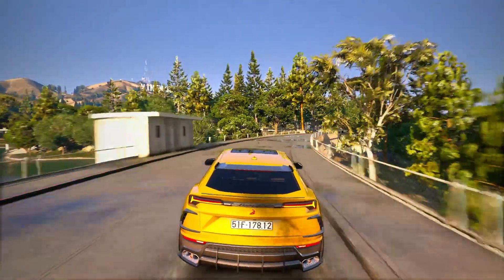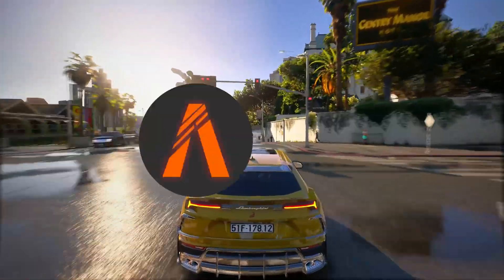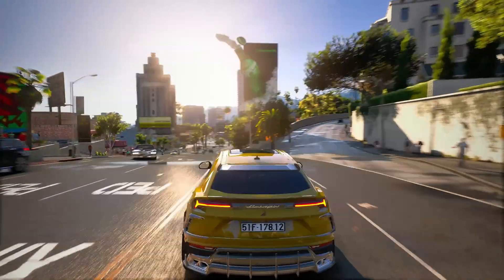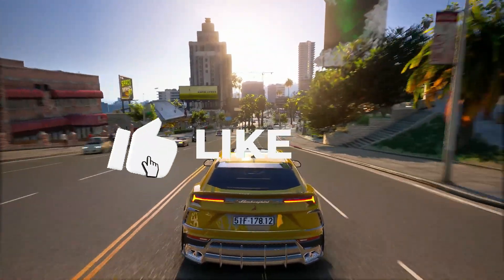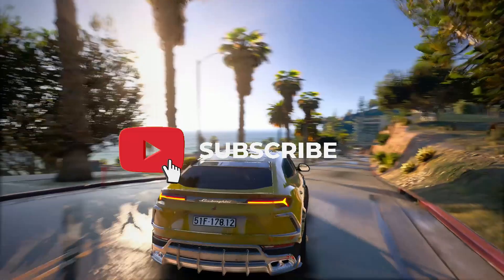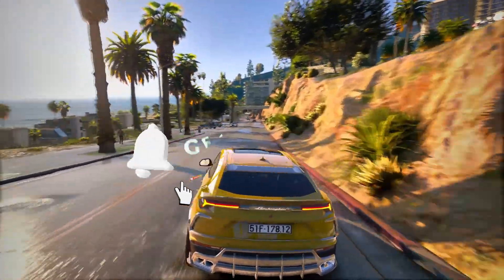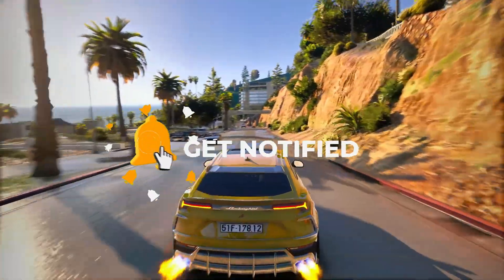How To Fix All Crashes And Errors on FiveM 2024 ✅| How To Fix GTA5_b2699.exe!sub_1407ED3F4 Error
Title : How To Fix All Crashes And Errors on FiveM 2024 ✅| Easy Fix

About Video :
If you're experiencing crashes and errors while playing FiveM in 2024, this guide provides a comprehensive set of solutions to help you get back to enjoying your game without interruptions. FiveM, a popular modification framework for GTA V, allows players to create custom multiplayer experiences, but like any software, it can encounter issues. Here’s how to fix them:

🔽Download Links🔽

Videos Chapters :
00:00 intro
00:14 Delete Caches
1:12 CitizenFX Edit
1:42 Disk Cleanup
2:32 Change Priority
3:00 Optimization Pack
3:43 Basic Windows Optimization
4:22 FiveM  Low-End Pack
5:05 Change Power Plan
5:17 Delete Temp Files
5:30 Ram Optimization
5:42 Optimization Tools
6:49 Ending

🎧 Available on:

YouTube:    • Rexlambo - moonlight
YouTube Music:    • Rexlambo - moonlight

😊 Contact the Artist:

PC Spec's
Processor : Ryzen 5 5600
Motherboard : Msi B450m A-Pro Max
Gpu : XFX Rx 6600xt
Ram : Delta T-Force 16gb
PSU : Corsair TX750